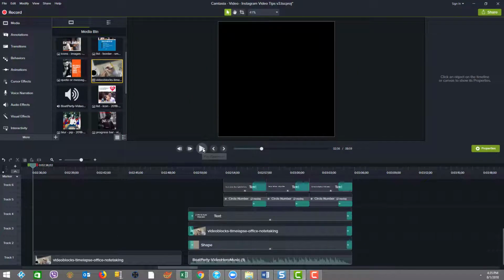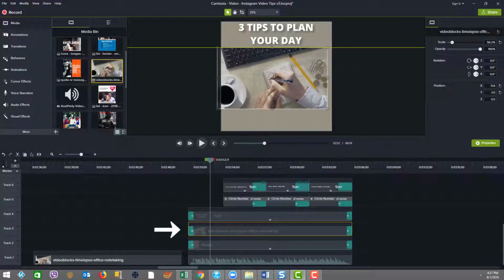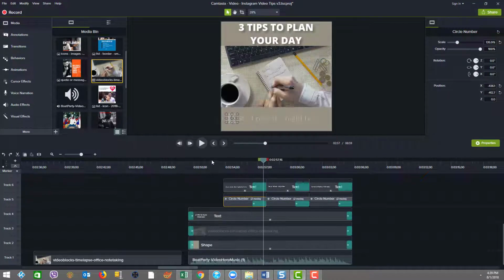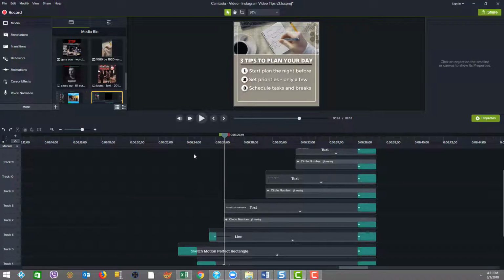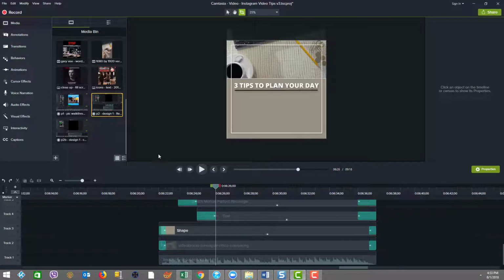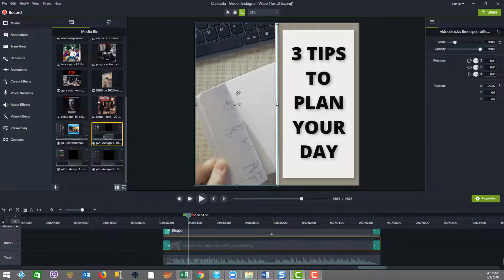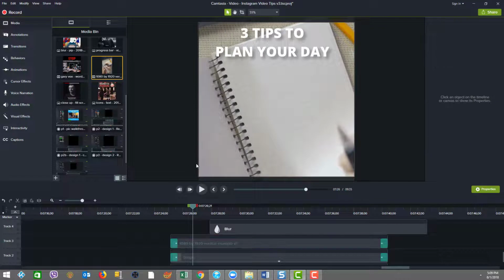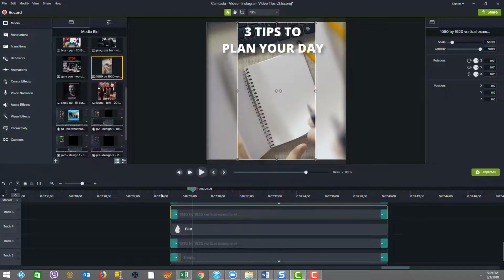Instagram Video Tips – 4 Easy Video Designs!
Instagram Video Tips – 4 Easy Video Designs!  In this video I share many design tips/ideas that people like Gary Vee use in square video production for social videos (e.g. Instagram, Facebook).
You’ll learn several design tips at the start of the video and then you’ll see how to create your own video from any of the 4 easy design examples.

Quick Access:
01:00 Design Tips & Ideas
06:20 Top & Bottom Borders
09:30 Animated List
12:43 Split Screen
15:02 Blur With Vertical Video

My Social Video Playlist loaded with great ideas for your video marketing videos:

Check out the many ways I can help you succeed with Video and YouTube: